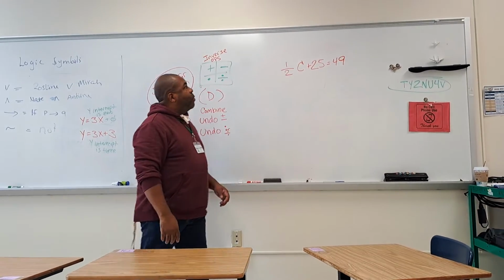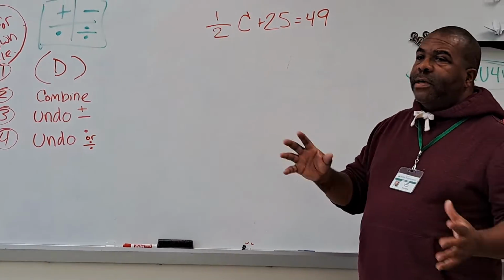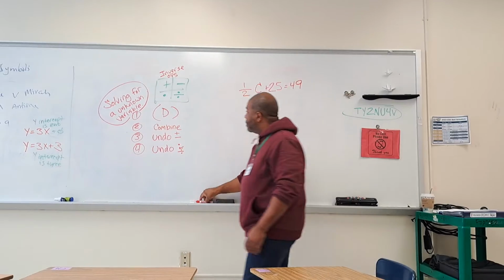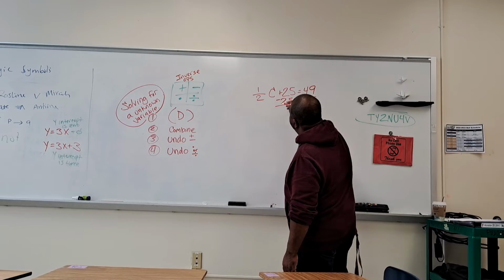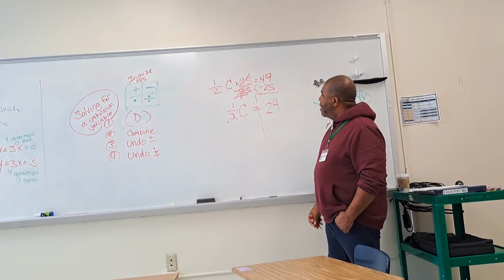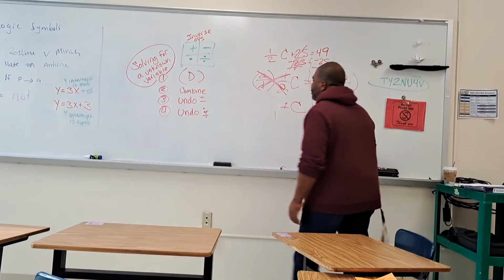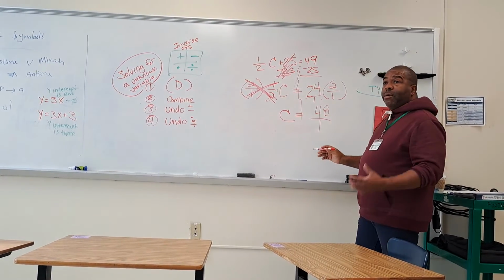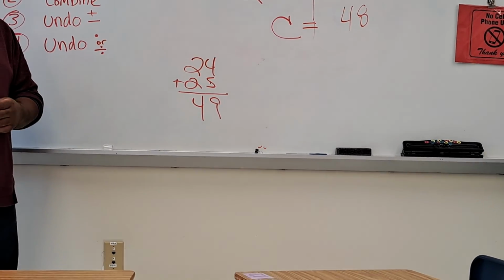Solving for an unknow variable that's fractioned.